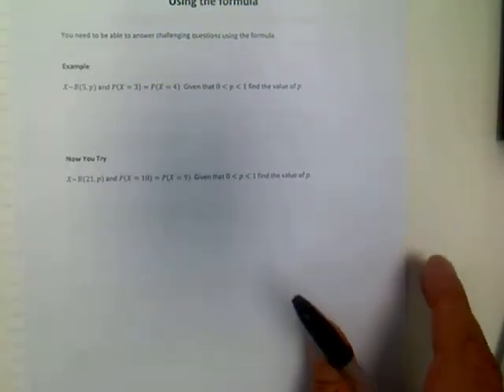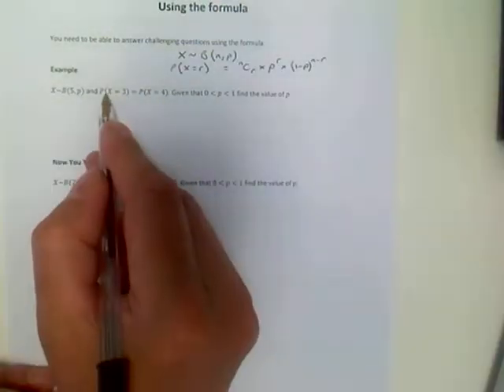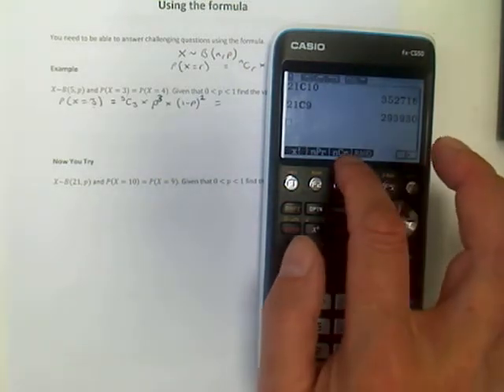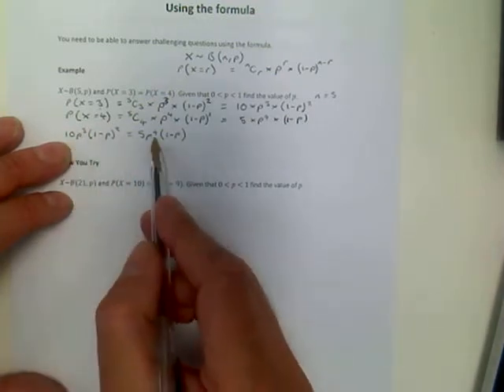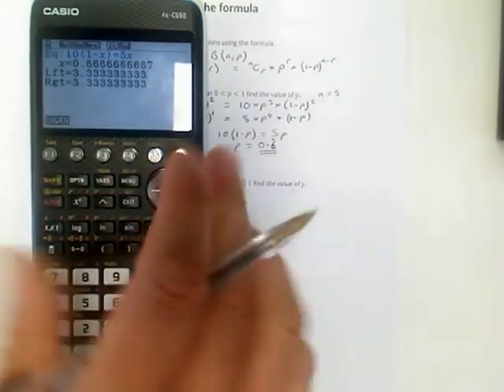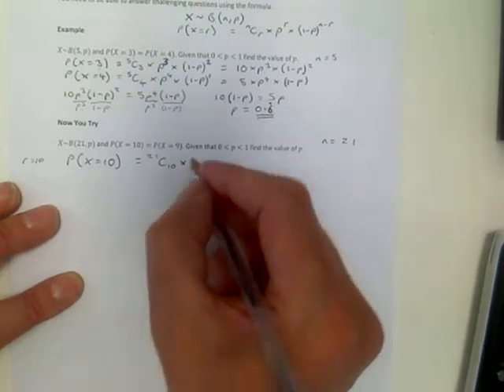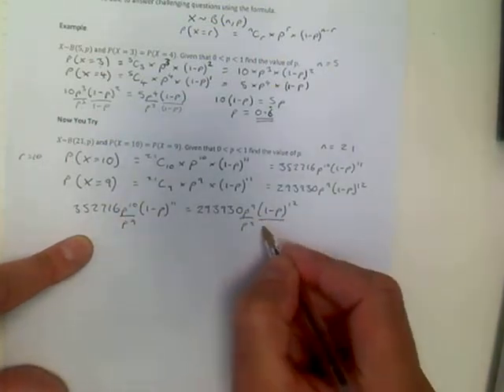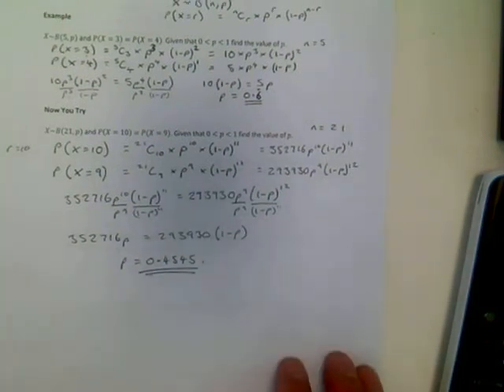Stats: BD05 Using the formula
Binomial Distribution formula. How to use the formula to solve tricky questions.